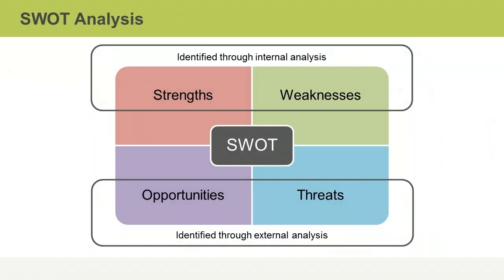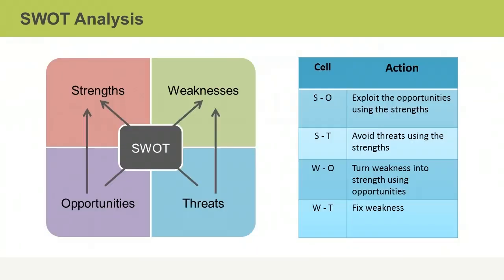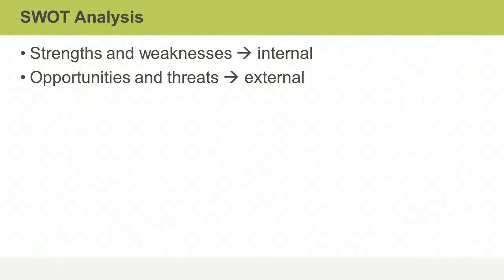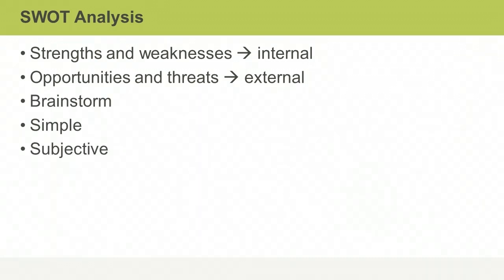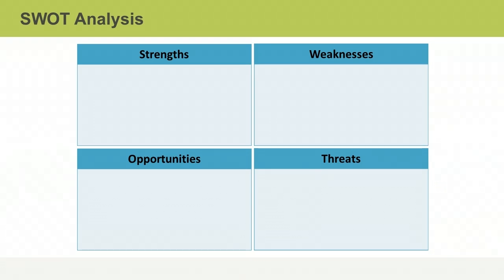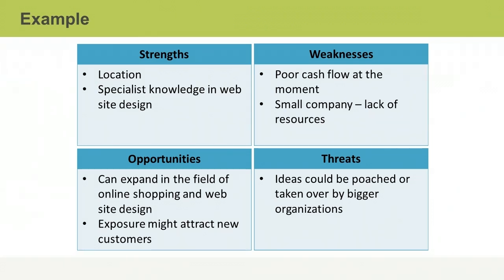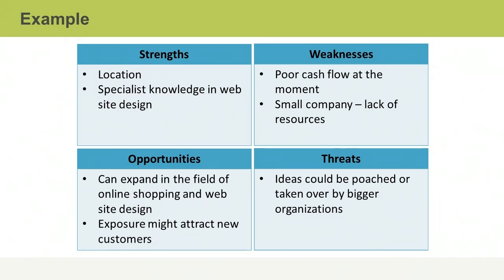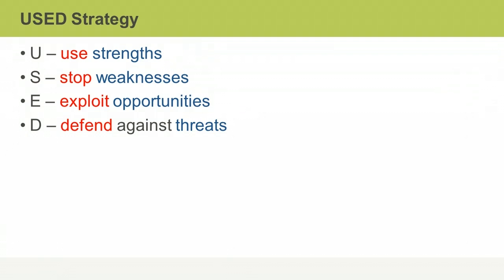29 Resource & Risk Planning